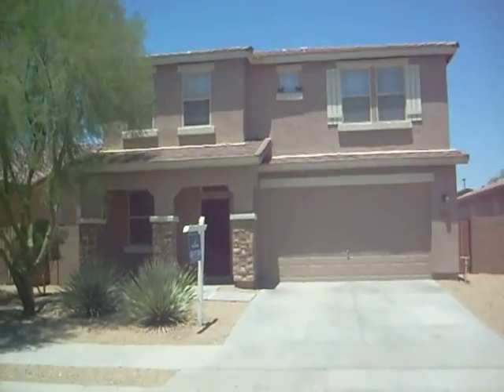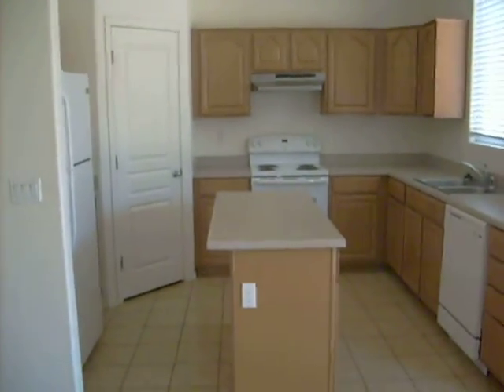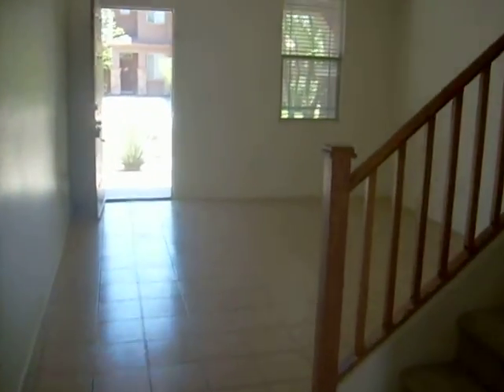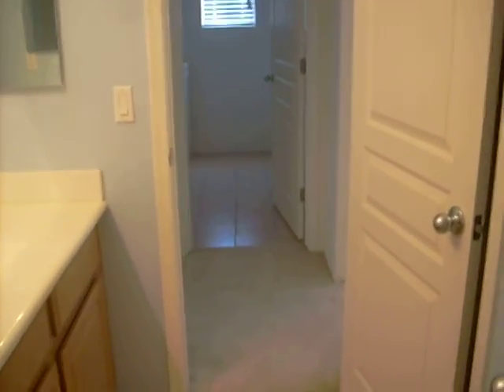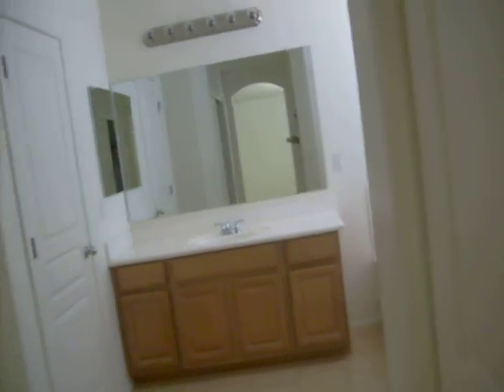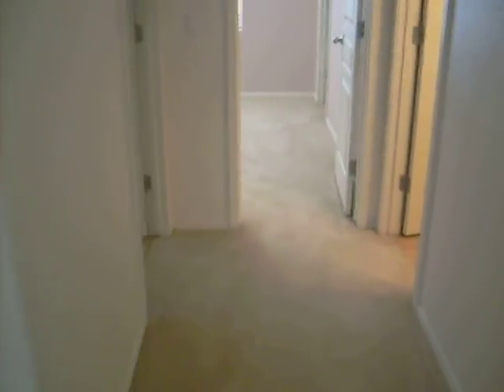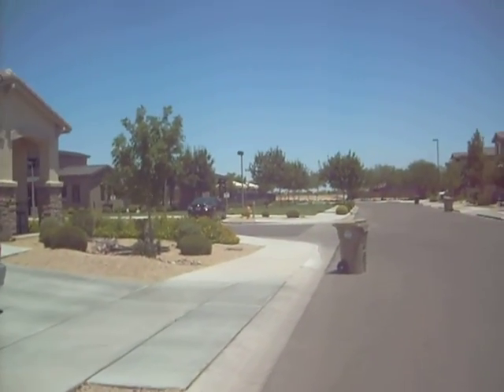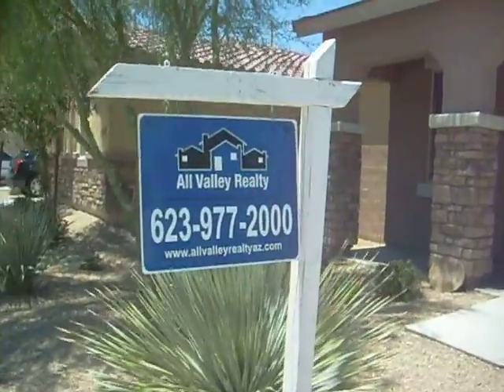17426 W mesquite video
Fantastic rental opportunity 3 bedroom 2.5 bath. large family room and living room, A lot of counter space in the kitchen appliances included. Enjoy the club house which is to the left of the home. About a 45 second walk to the pool. All for $1075 a month.